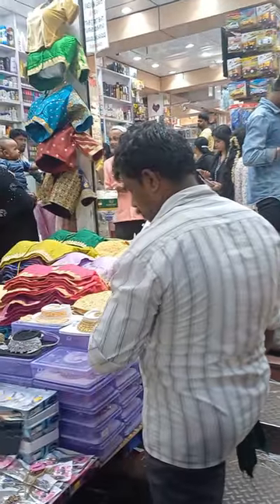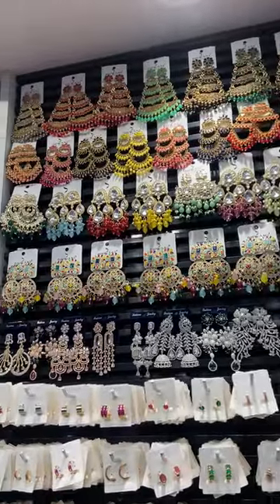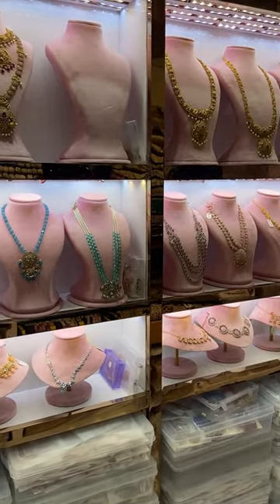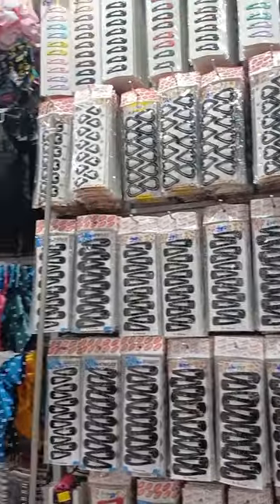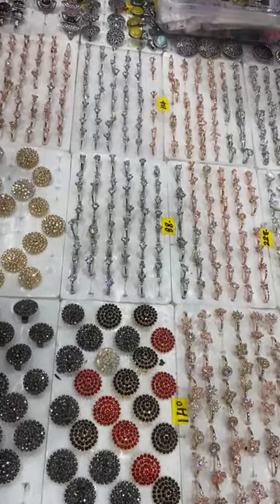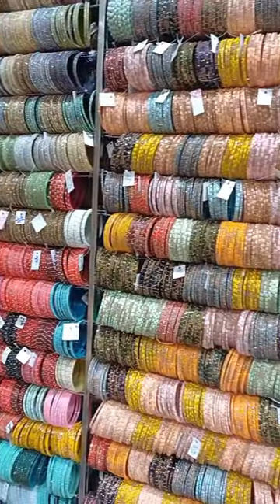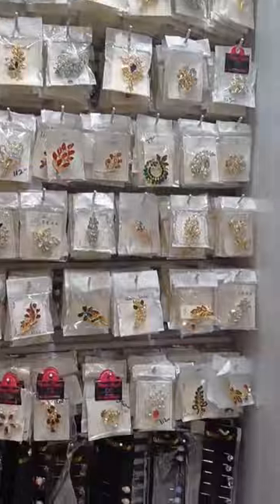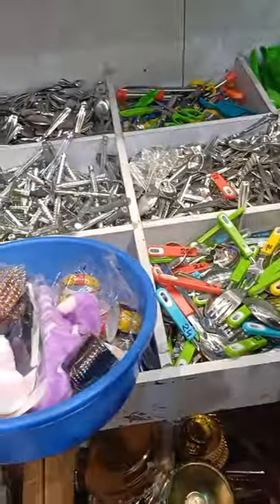T.Nagar shopping vlog🛍️|| Pandianstores||shoppingvlog || girlsshopping vlog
T.nagar shopping vlog

We will be posting:
✔️DIML
✔️Cooking
✔️Vlog
✔️Shopping Haul
✔️Skin care
✔️Unboxing

Need your love and support to our channel

Also
    Click the 🔔 button

Special thanks to our friends and family 😍